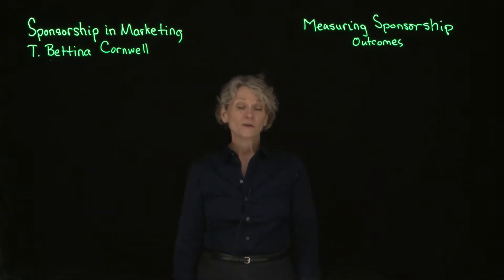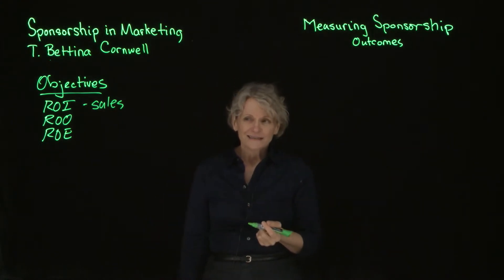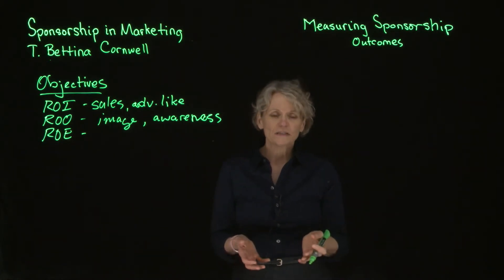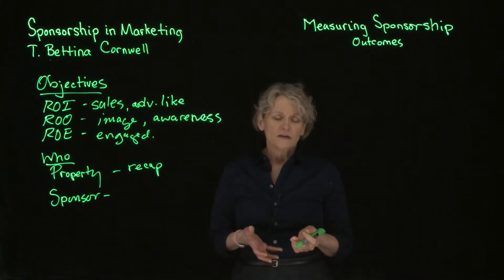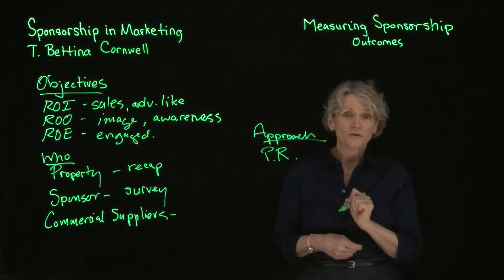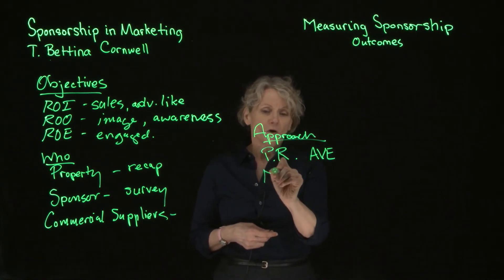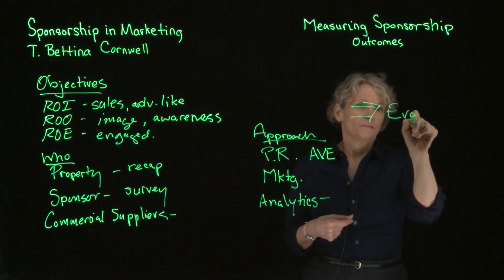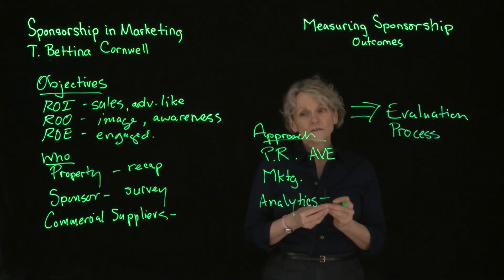Measuring Sponsorship - Sponsorship in Marketing Cornwell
Sponsorship ROI, ROO, ROE - return on investment, return on objectives, and return on engagement- are considered. Who measures the sponsorship and how they measure are important to understanding sponsoring success.
T. Bettina Cornwell